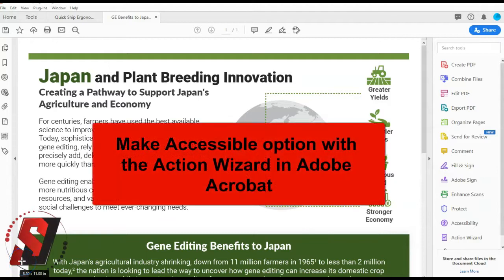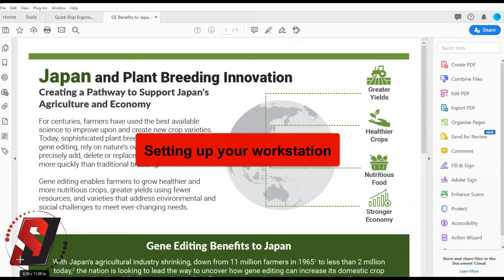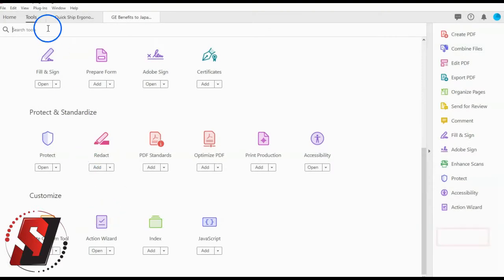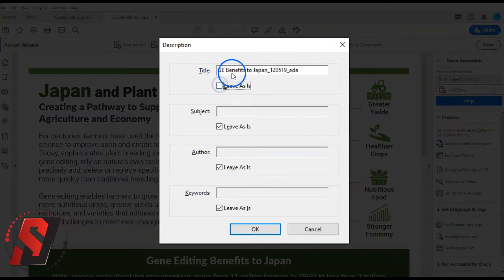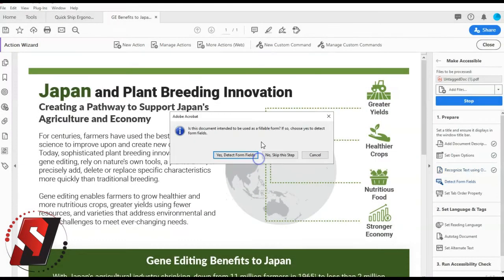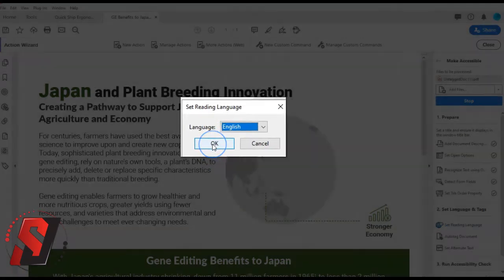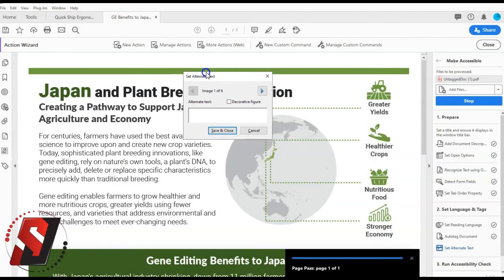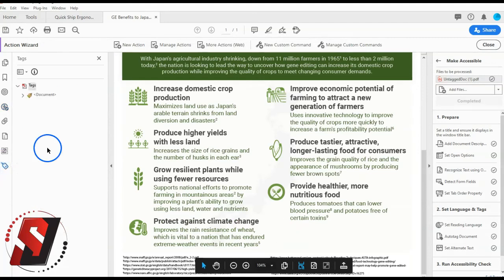Adobe Acrobat Pro DC: Make Accessible with the Action Wizard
This video will walk users through how to use the action wizard to make a document accessible using adobe acrobat pro DC.

For more information about the make accessible action wizard check out my